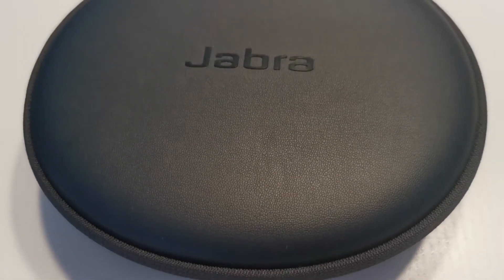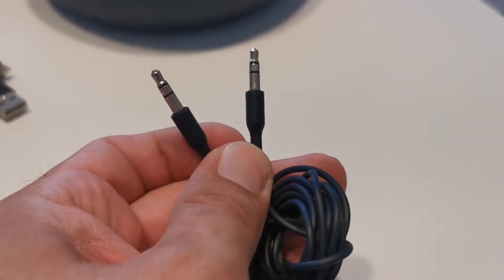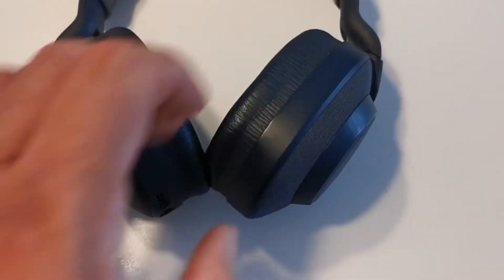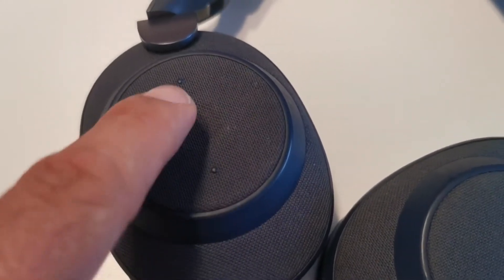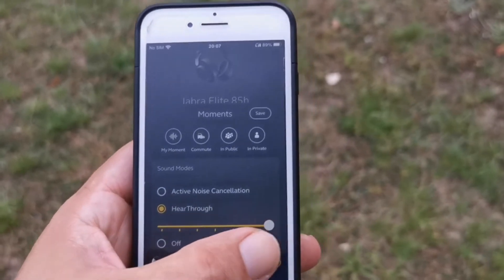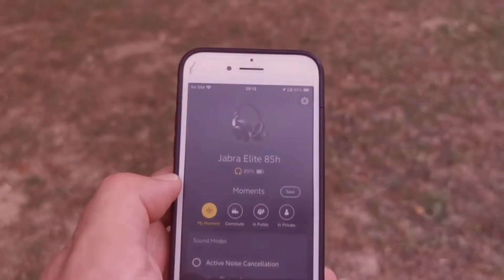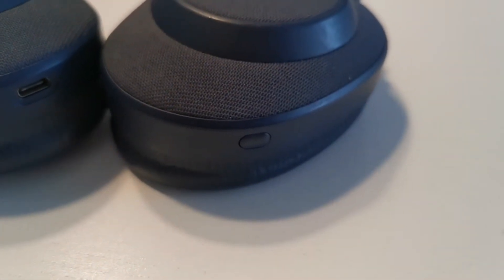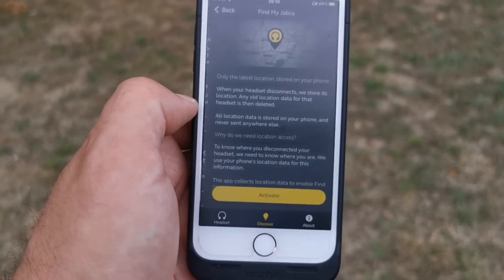Review of the ANC Jabra Elite 85h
Great battery life,  formidable app, and awesome call quality. Is this enough to battle with the big boys? Let’s find out.